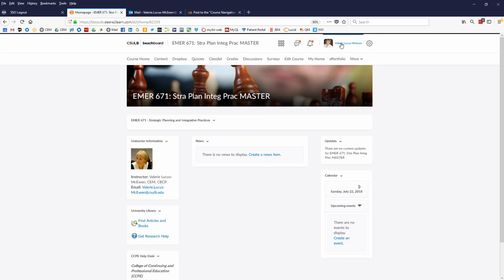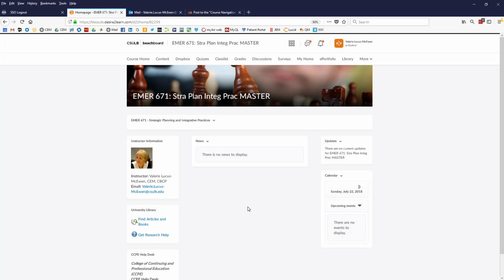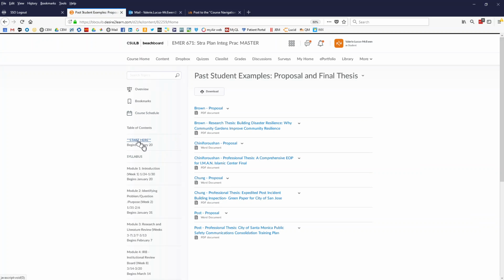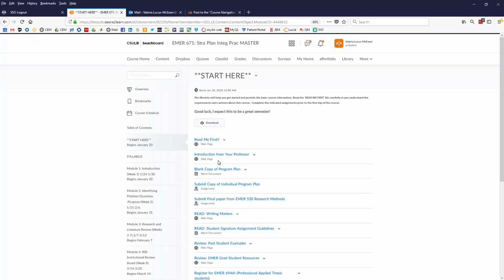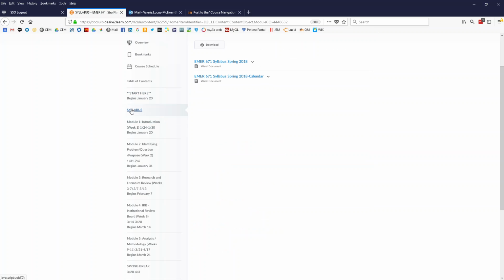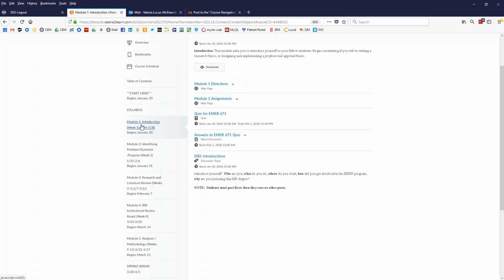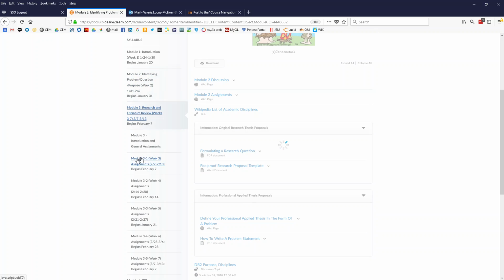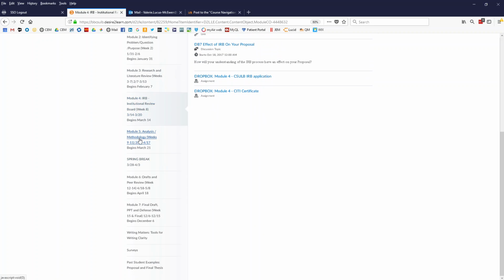7/22/2018 10:54:37 AM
For QM class